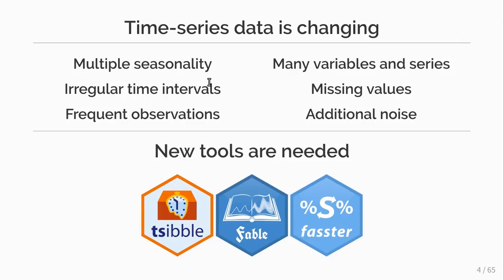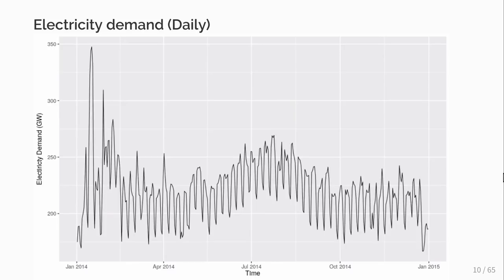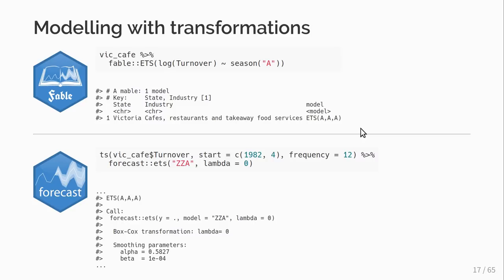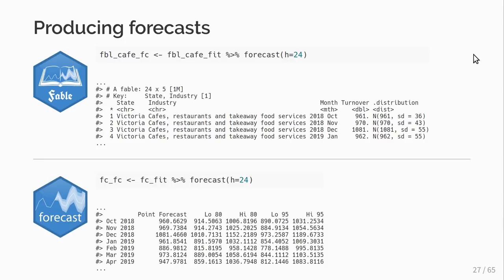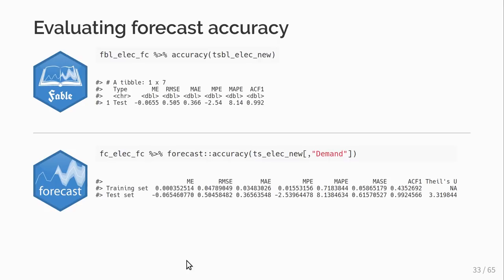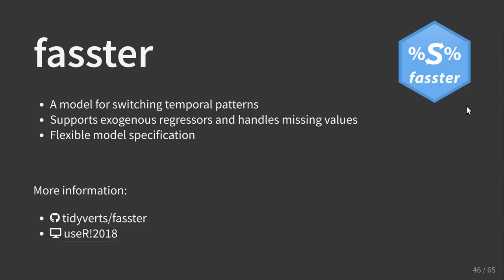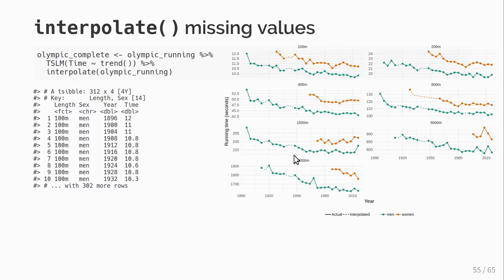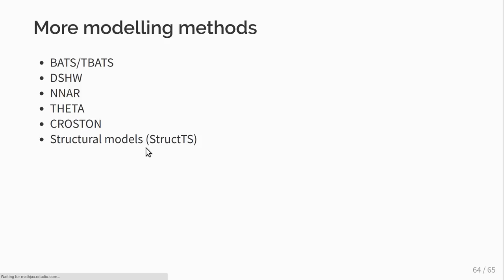fable: Tidy forecasting in R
Tidy time series forecasting with fable using R.